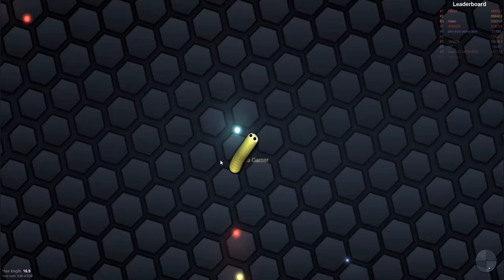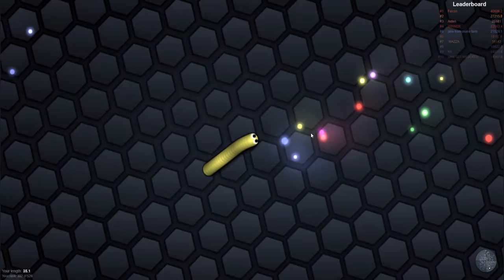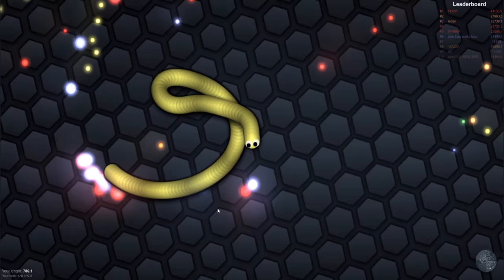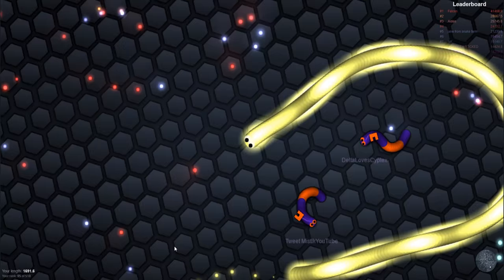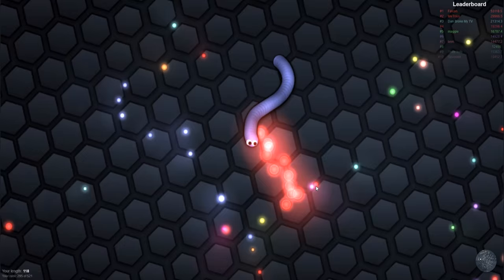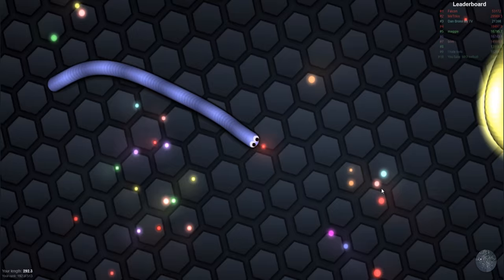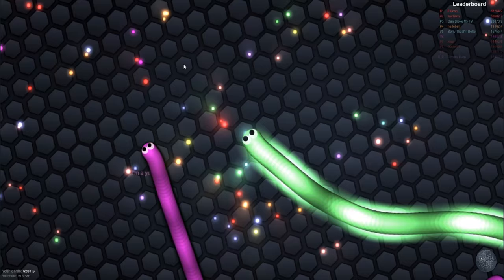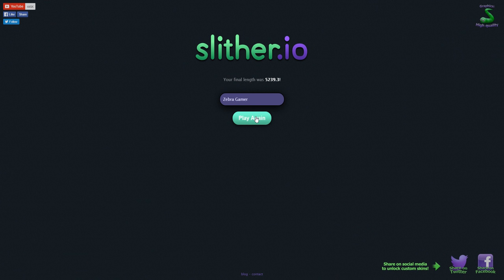Watch Out!! - slither.io Gameplay (PC/Mobile)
Playing some slither.io, a game where you compete with others to become THE BIGGEST SNAKE OF ALL TIME!

More Zebratastic videos on my bonus channel!

Play against other people online! Can you become the biggest snake?
Watch out - if your head touches another snake, you will explode and then it's game over. But if you get other snakes to run into YOU, then THEY will explode and you can eat their remains!
Even the tiniest have a a fighting chance in Slither.io! If you're a nimble navigator, you can swerve in front of a much larger snake to defeat them - no matter what size you are!
The biggest snake of the day gets to set a victory message that the ENTIRE WORLD will see!